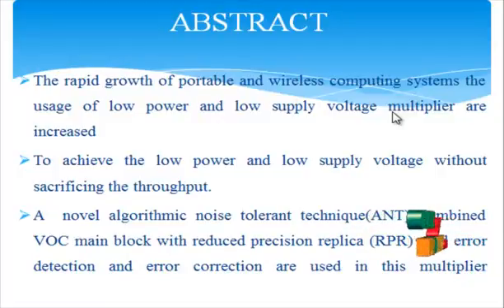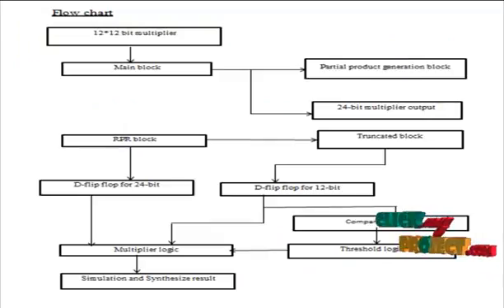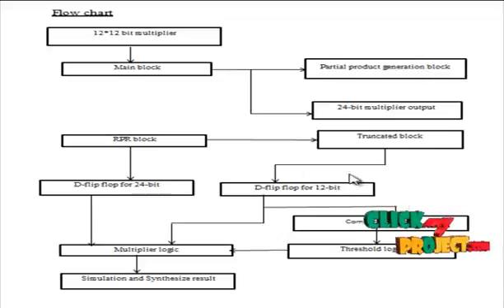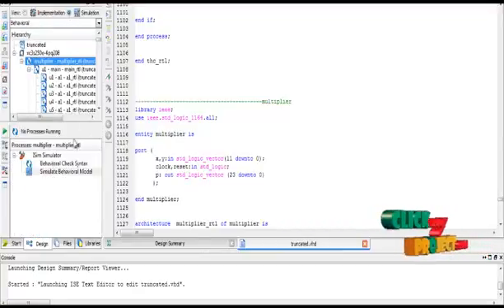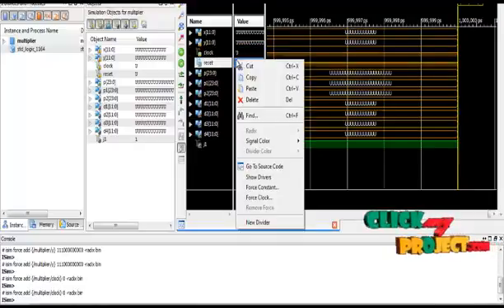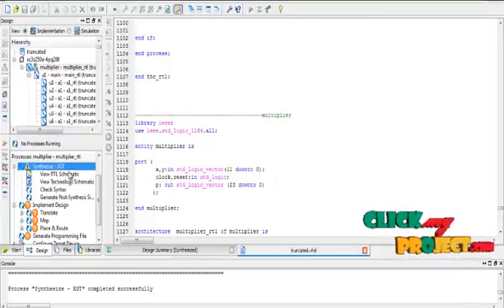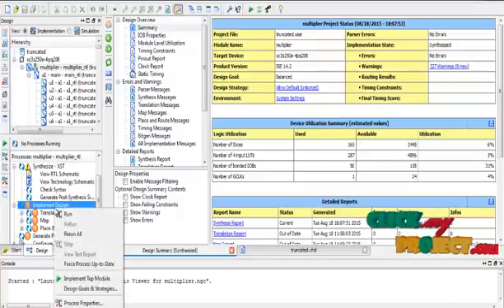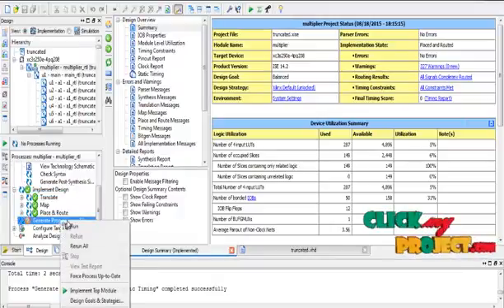Reliable Low-Power Multiplier Design Using Fixed-Width Replica Redundancy Block